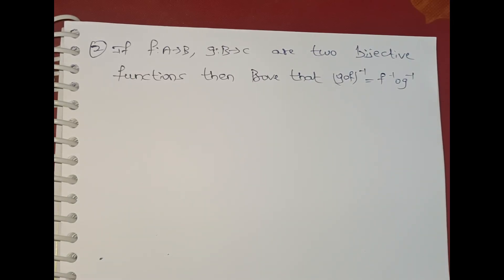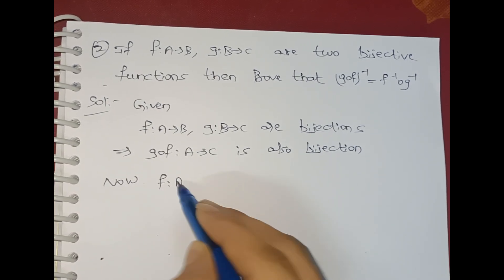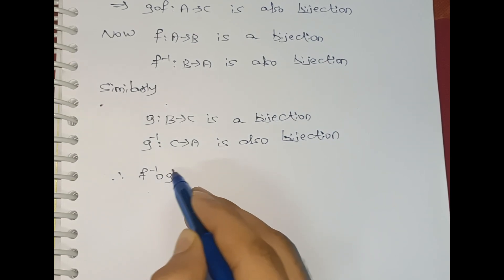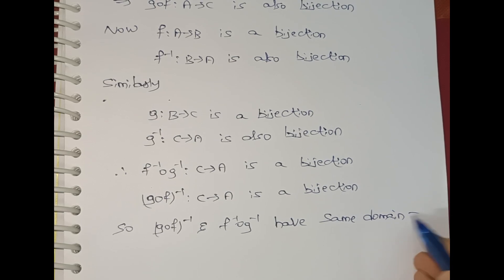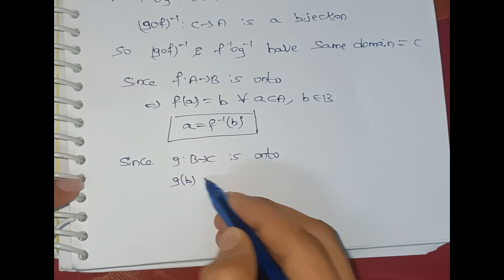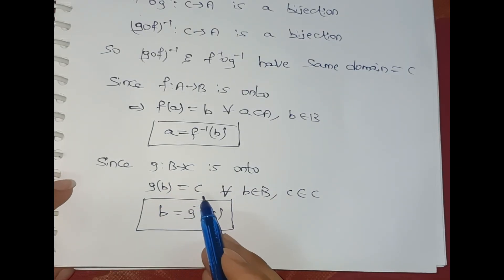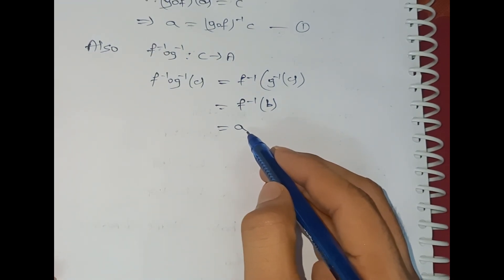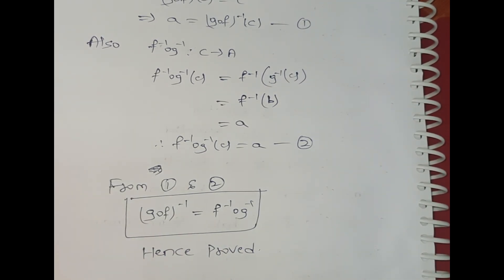Inter Maths 1A || Functions || Baby Bullet Book LAQ 2 || IMP 7 Marks || Gunshot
Master Functions in Maths with Easy-to-Follow Explanations | Intermediate Level

Struggling with intermediate-level maths problems, specifically on Functions? In this video, I simplify complex concepts and problems related to functions, helping you understand the topic with clarity. Whether you're studying for exams or just need a refresher, this guide will boost your confidence in handling functions.

✅ Topics Covered:

Basics of Functions: Domain and Range
Types of Functions: Linear, Quadratic, Exponential, and more
Composite Functions: How to combine functions
Inverse Functions: Finding and verifying inverses
Graphing Functions: Key tips to plot different types of functions
📝 Who Is This For? This video is perfect for high school or college students studying functions or preparing for exams, as well as anyone looking to solidify their understanding of the topic.